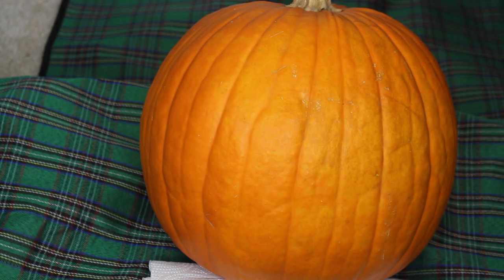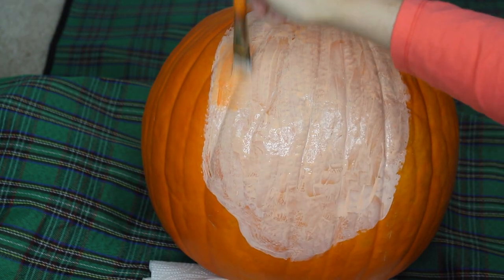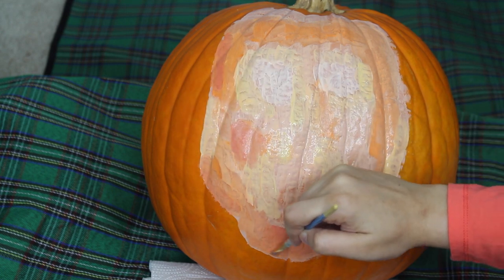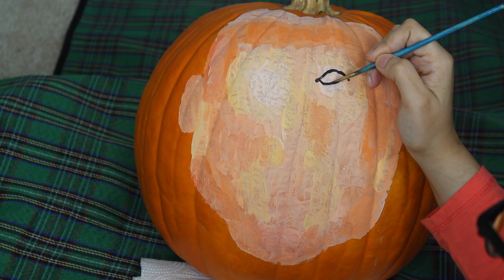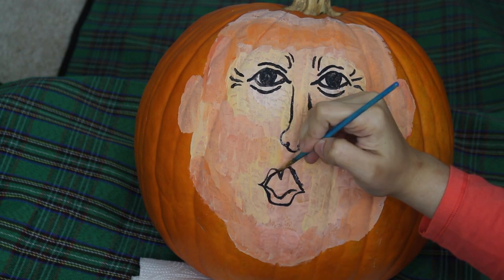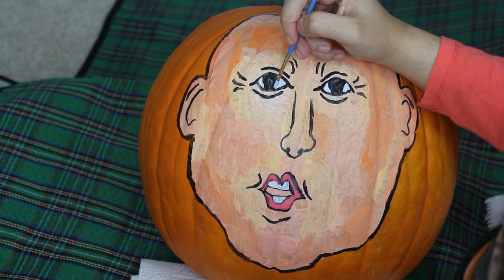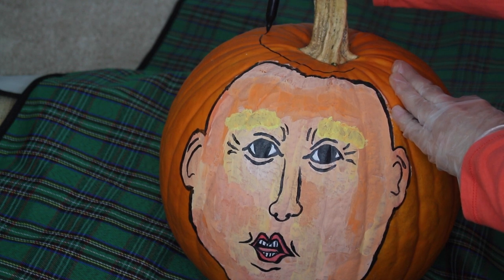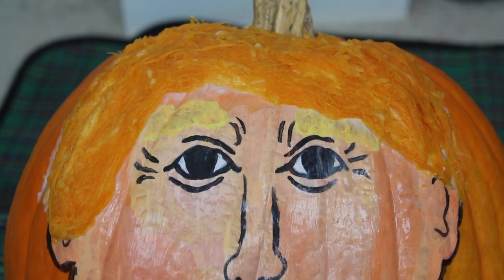DIY Donald Trump Pumpkin | Trumpkin | Mi Vida Latina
Hey everyone!

In this video I will be showing you all how to create your very own Donald Trump pumpkin—or trumpkin, if you will. I really wanted to create a scary pumpkin design and I thought immediately of Donald Trump. I hope that you guys enjoy the video!

Sincerely,

Jackie :)